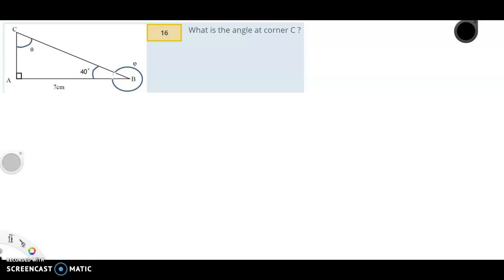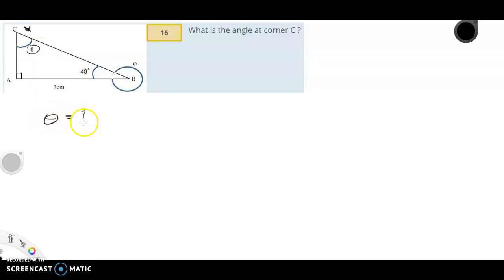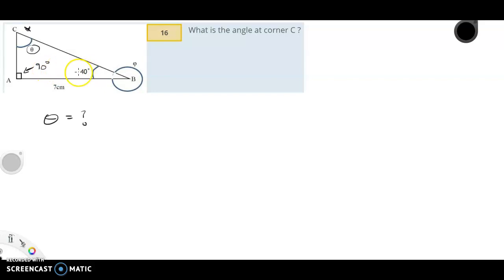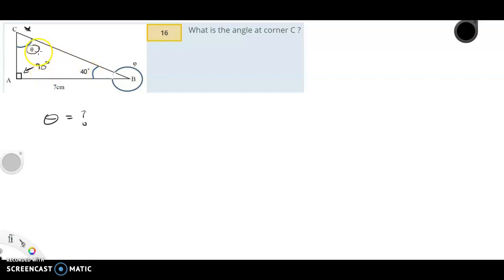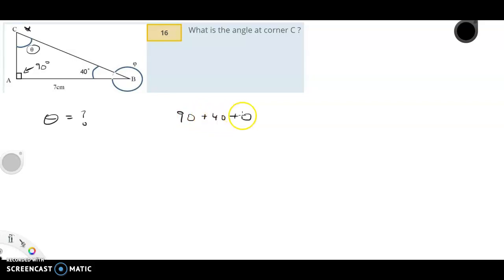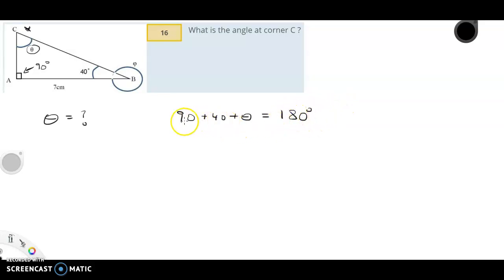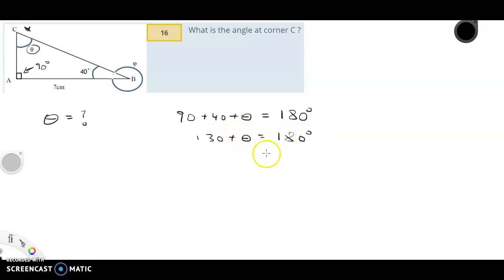Q 16 Trig Missing one angle in triangle